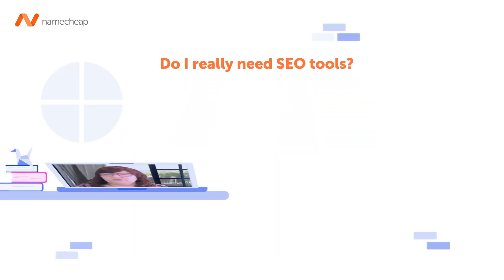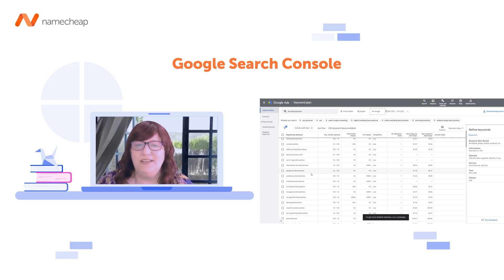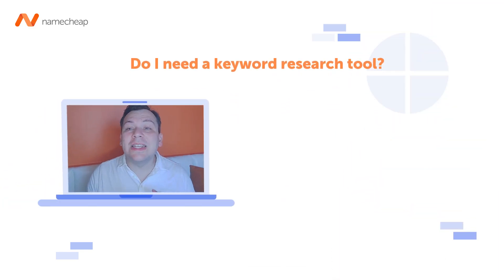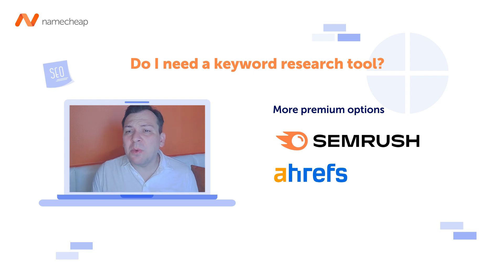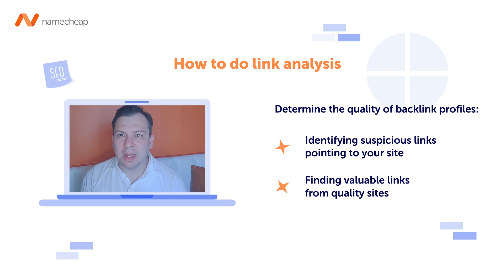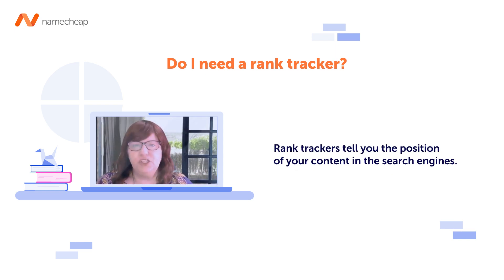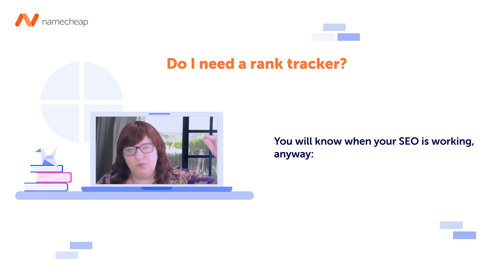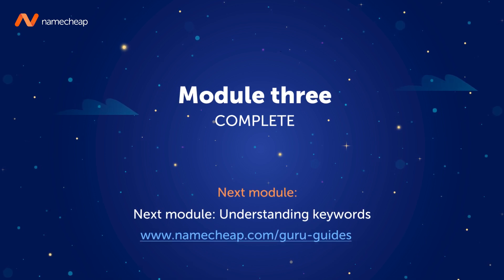The SEO tools you need - Google Analytics, keyword tools, rank trackers, and more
In this video, we're going to talk about the essential SEO tools you need to have in your arsenal. Investing in the right tools can make a significant difference in your website's ranking and overall performance. So, if you're serious about optimizing your online presence, listen up!

First up, we have Google Analytics. It's a free tool that provides valuable insights into your website's traffic, user behavior, and engagement. With Google Analytics, you can track the number of visitors, bounce rates, conversion rates, and more. This tool is a must-have for every website owner, and it's easy to set up and use.

Next, we have keyword research tools. These tools help you find the right keywords to target, which can improve your website's visibility in search engines. Some popular keyword research tools include Google Keyword Planner, Ahrefs, and SEMrush. These tools allow you to find relevant keywords, analyze your competitors, and track your rankings.

Rank tracking tools are another essential tool in your SEO arsenal. These tools help you monitor your website's ranking in search engines for specific keywords.

Dig deeper with our Guru Guide covering how to perform SEO keyword research: